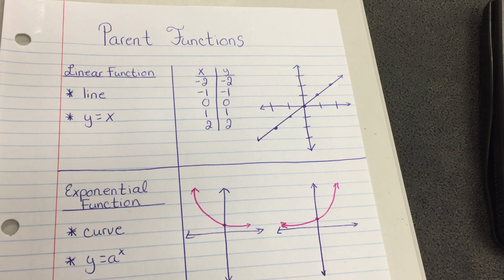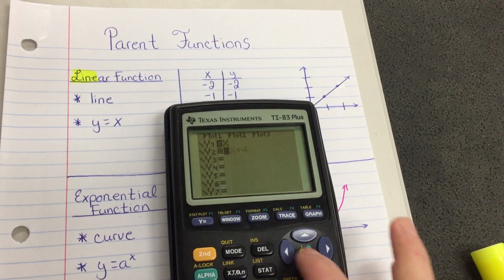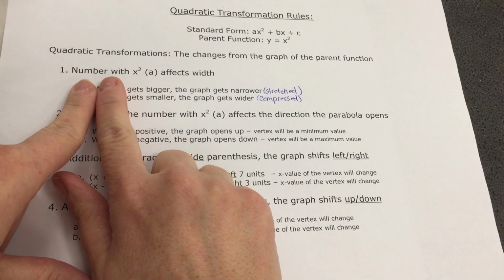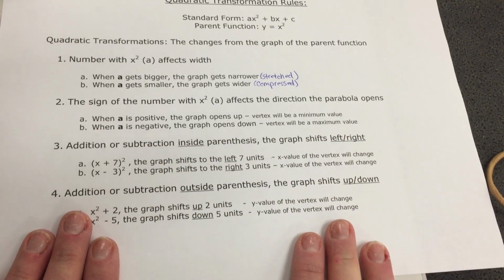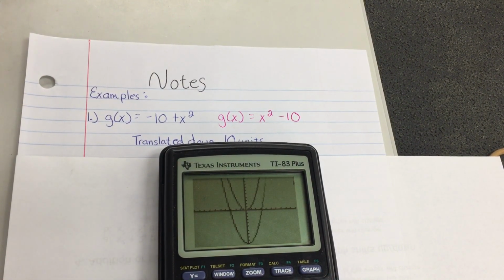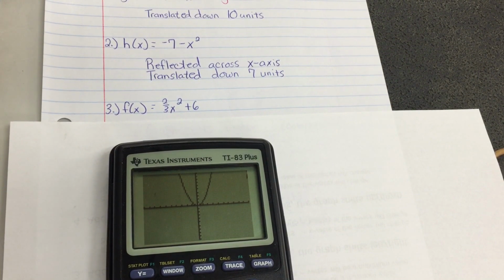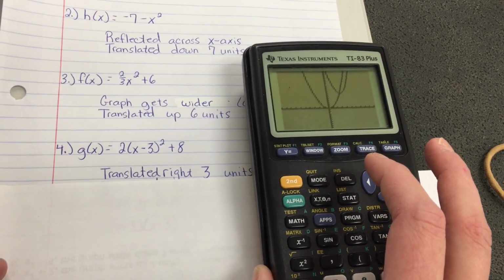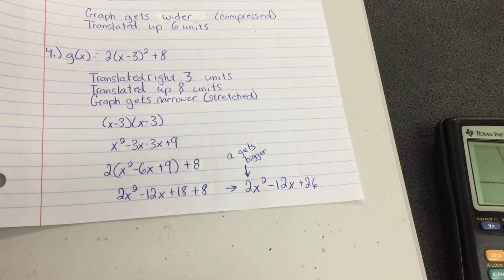Algebra - Parent Functions and Quadratic Transformations